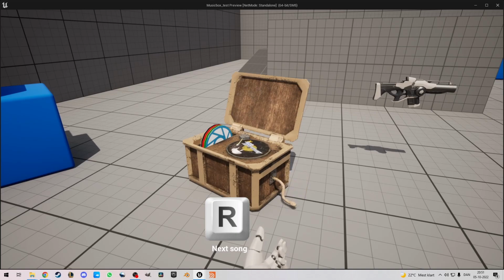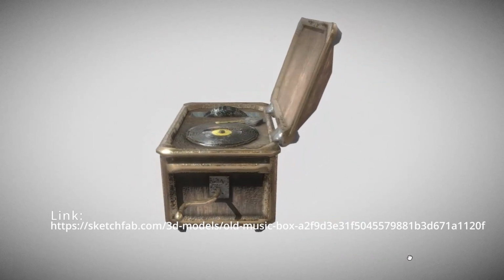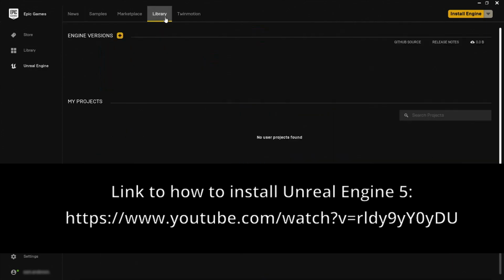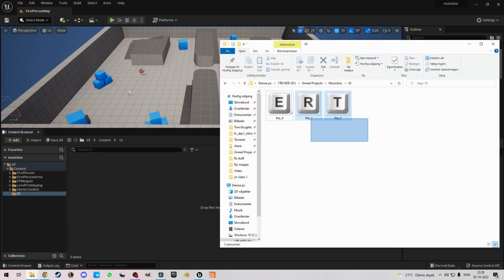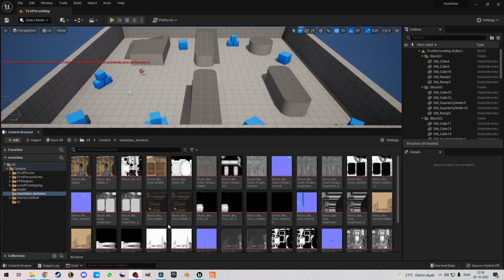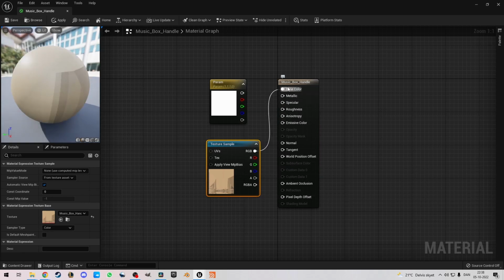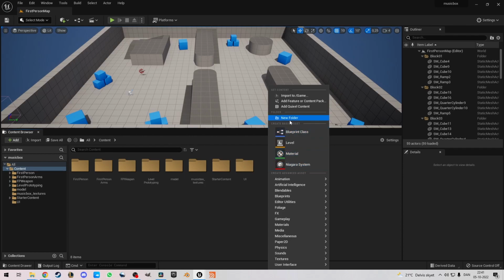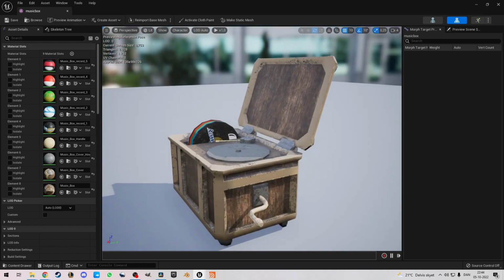Music box Unreal Engine 5 Tutorial. Part 1 of 6. Introduction, engine setup files import.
This video is the first step in creating a music box in Unreal Engine 5 that has a user interface, play animations and plays music.

I go over everything slowly so for absolute beginners I invite you to join me.